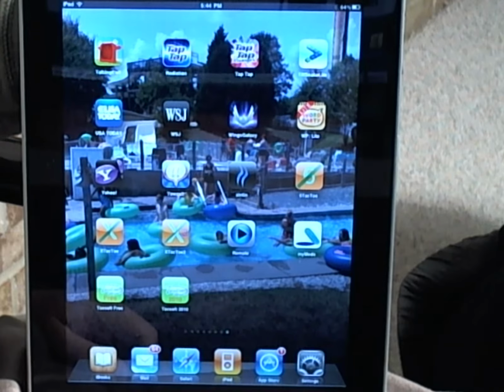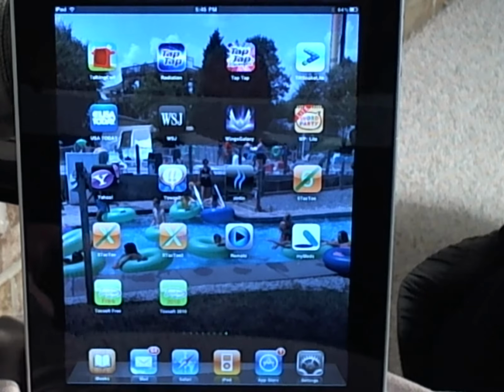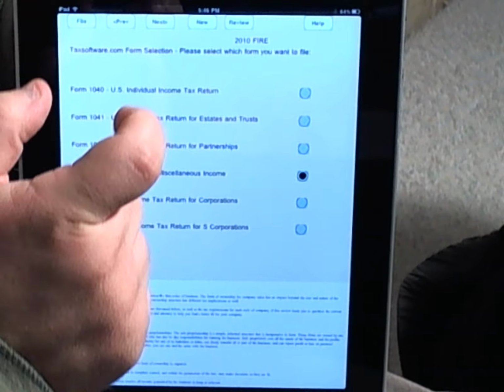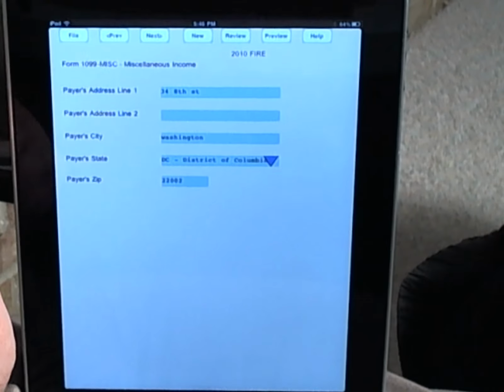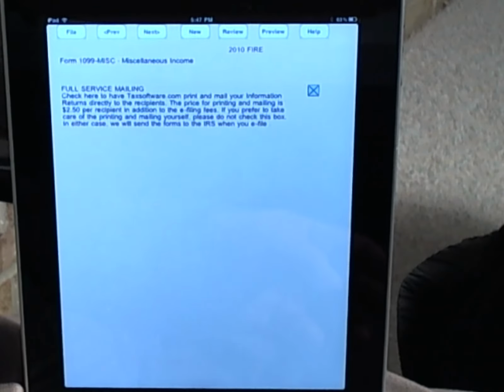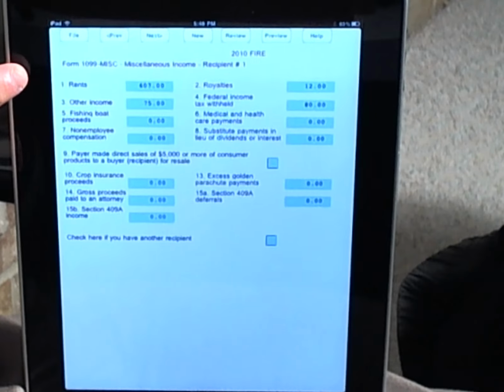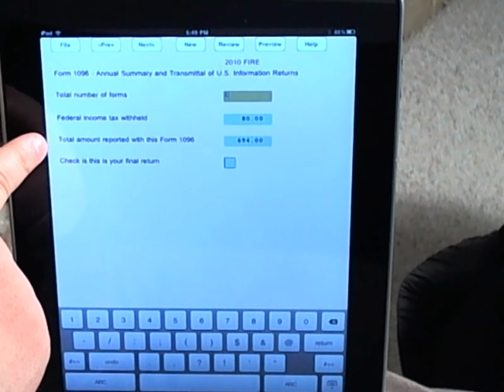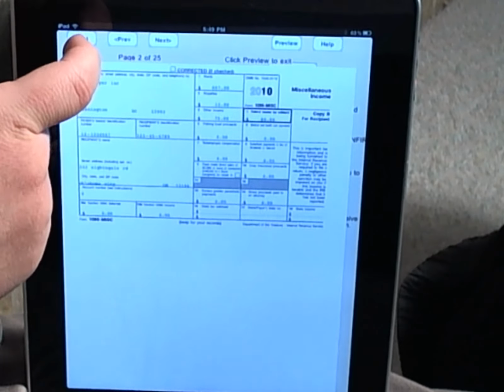Taxsoftware.com for Ipad 1099-MISC 2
Imagine how easy it is to use Taxsoftware.com on the iPAD: You start your simplified tax return and complete it entirely on the iPAD. The files are transferable from iPAD to PC or Mac.

The cost of the app is only $9.99 and includes unlimited tax preparation and printing.

Our 2010 simplified version of Form 1099-MISC allows you to E-file and print up to 24 forms.